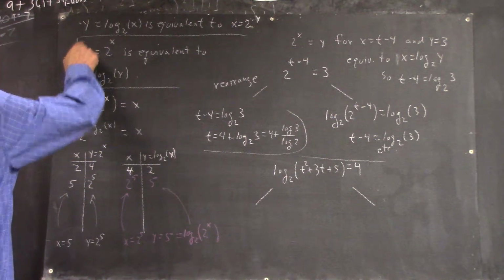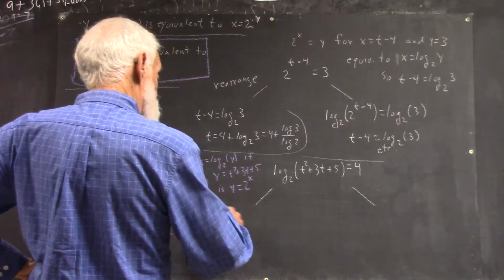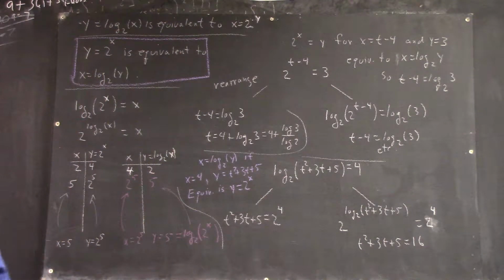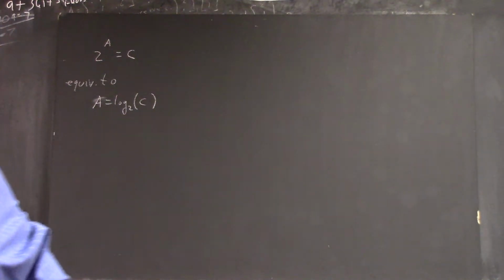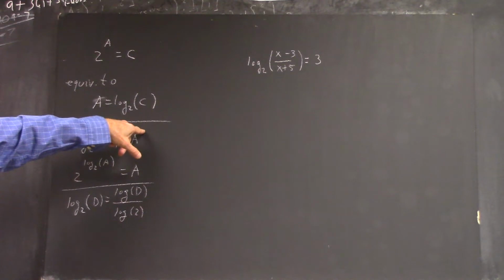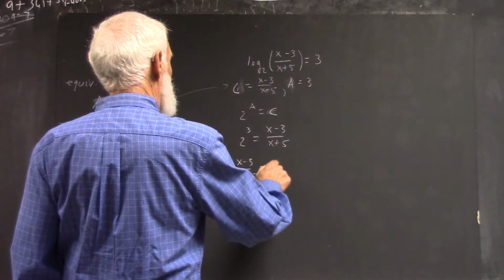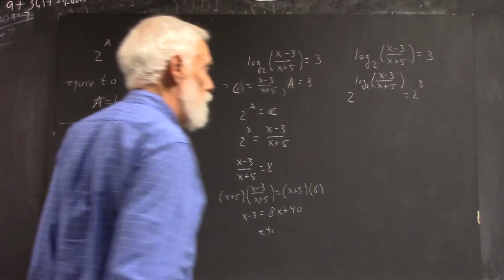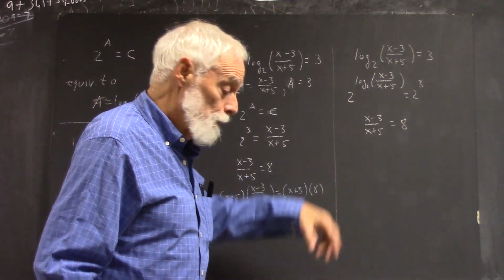dagpc 4592 converting logarithmic equations to exponential form stating the rules 15